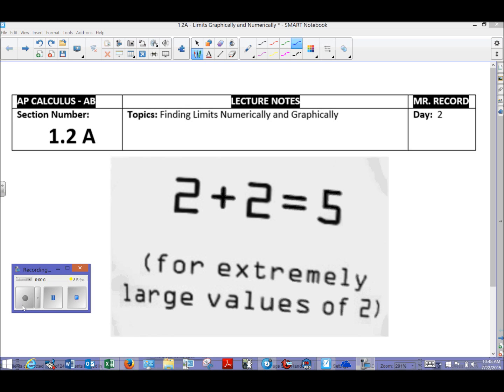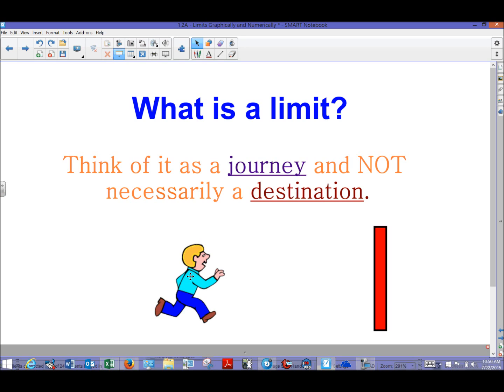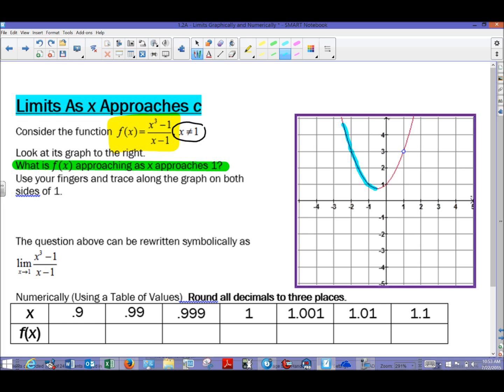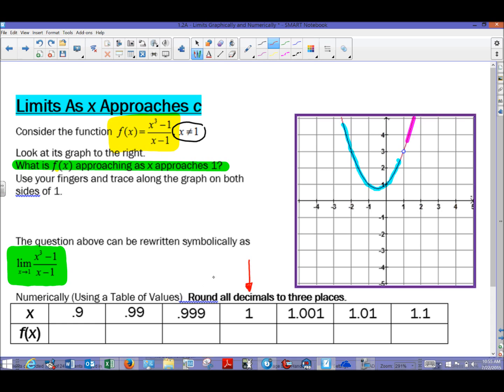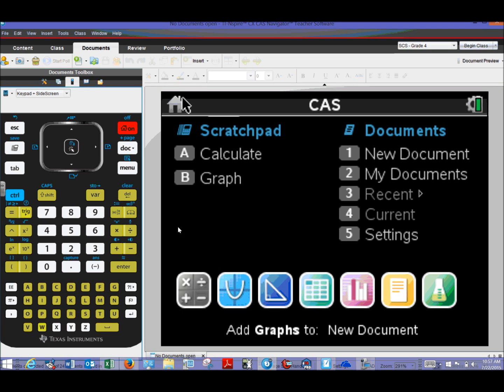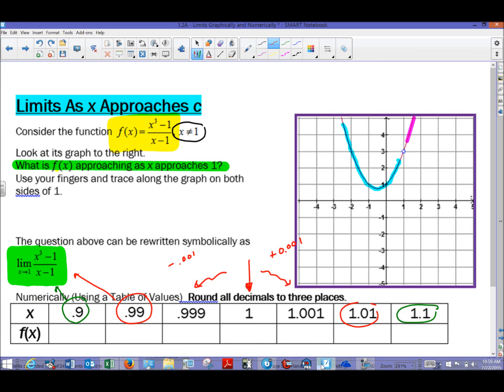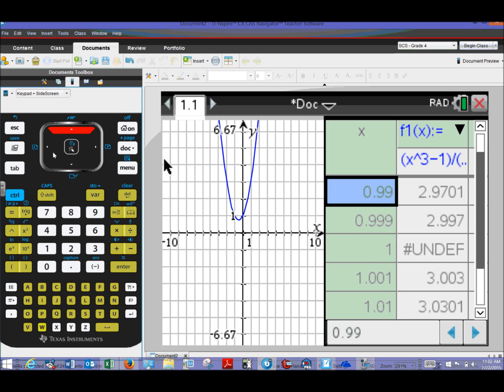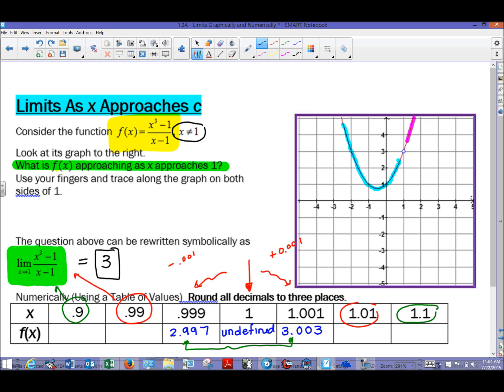AP Calculus AB - 1.2A - Introduction to Limits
his video briefly gives an analogy to finding a limit and walks through a graphical and numerical approach to finding the limit of a function with a removable discontinuity.